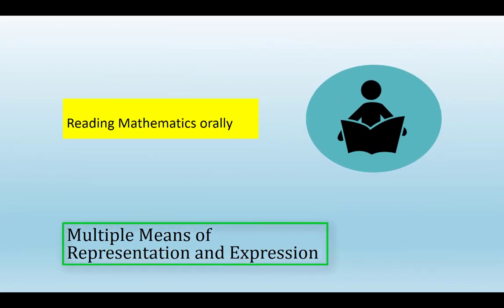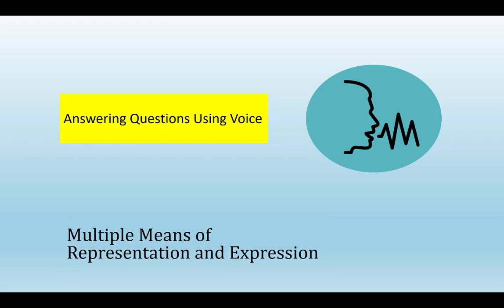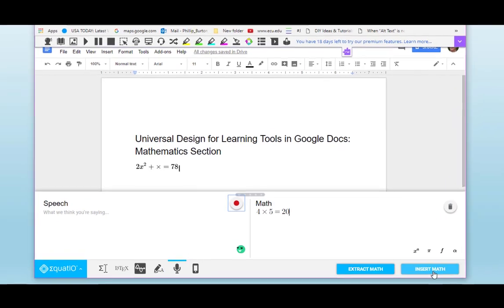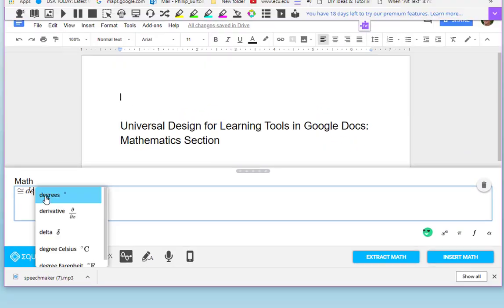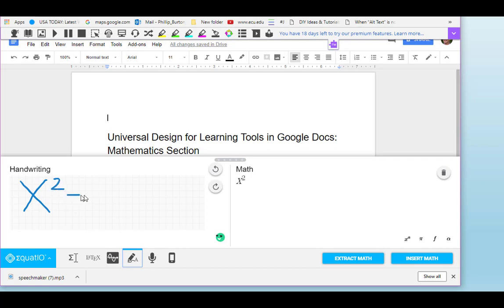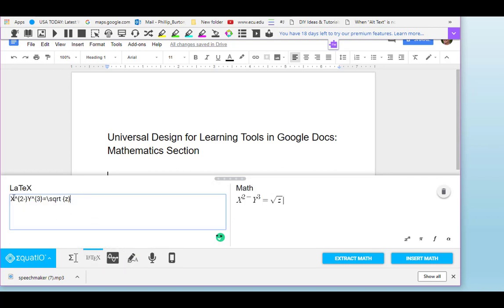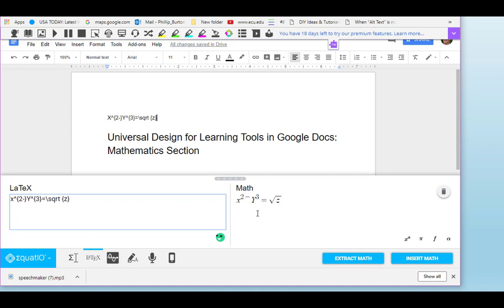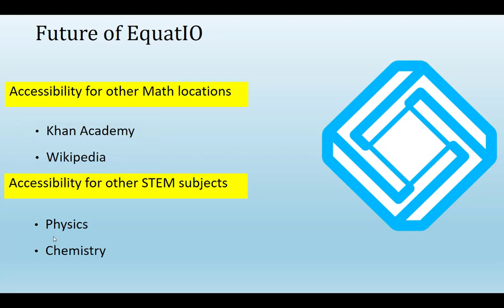UDL Math Options in Google Docs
This video covers the  Text Helps ReadN Write and EquatIO extensions for Google Chrome that add Universal Design for Learning features to google docs and help make mathematics more accessible.